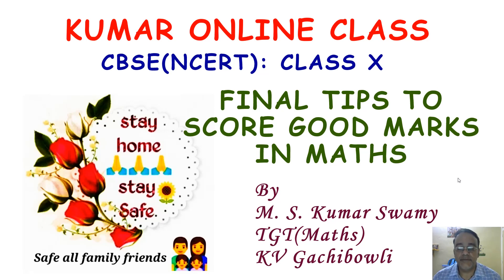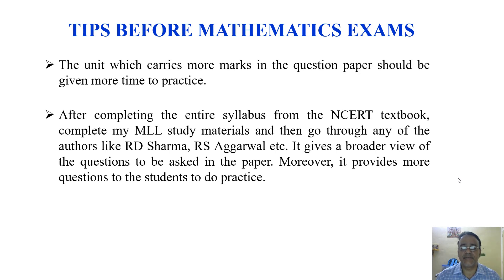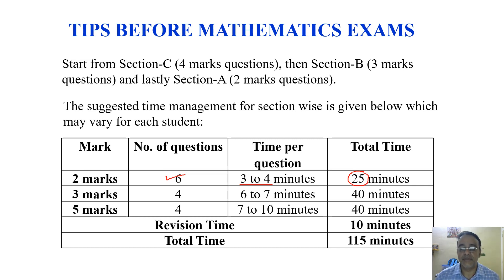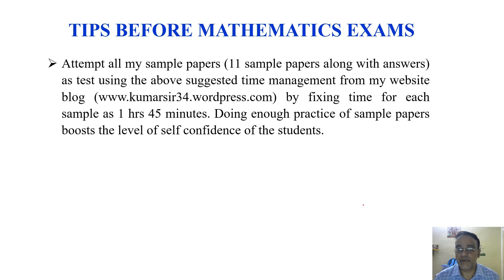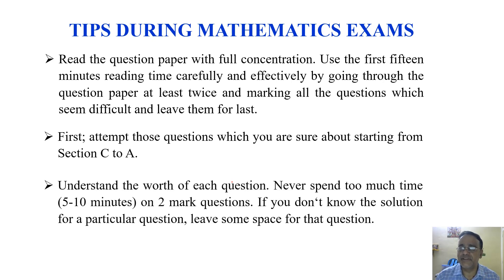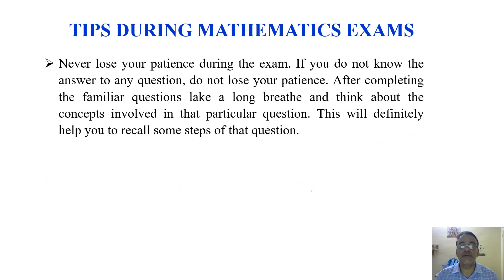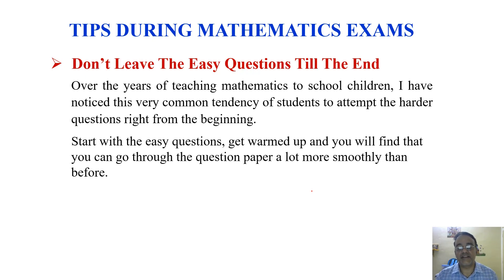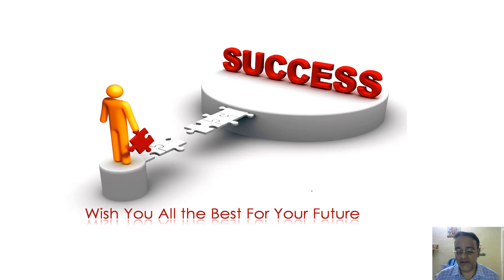Final Tips to Score Good Marks in Maths Exam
Final Tips for scoring good marks in Maths; How to score 100% marks in Maths; Tips to score 100% marks in Maths, Effective Tips for scoring good marks,
Please share with all Class X Students:
NOTE: Corrigendum : Mistakenly in Section C, I typed 5 marks in place of 4 marks in the time management section (2:26). Please read it as 4 marks.

MLL Study materials Maths Basic Class X Term-2 2022
MLL Study materials Maths Standard Class X Term-2 2022
MLL Study materials Social Science Class X Term-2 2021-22

Please find the link of Chapter-wise Online Practice papers:
CLASS X
Maths Class X Question Bank